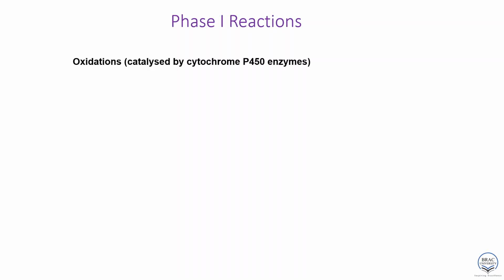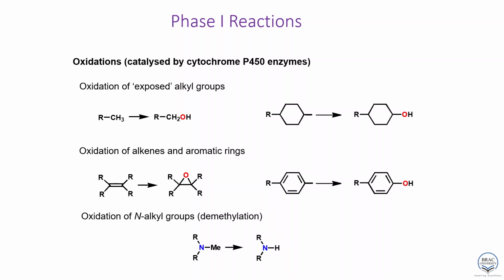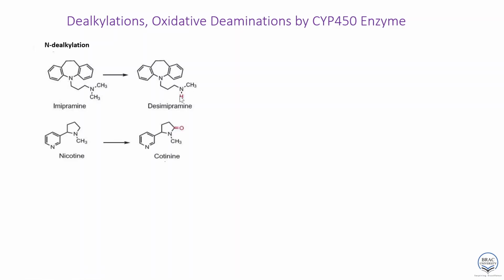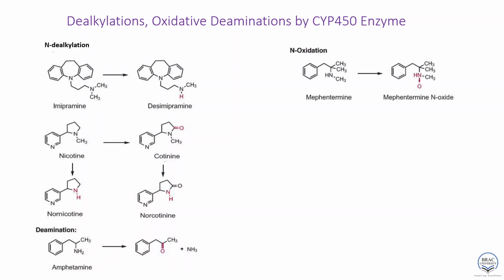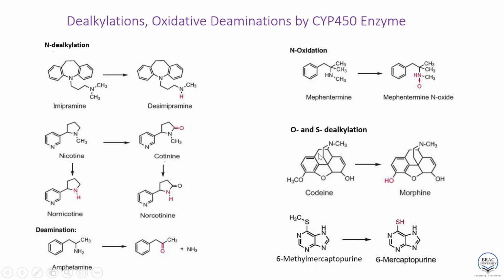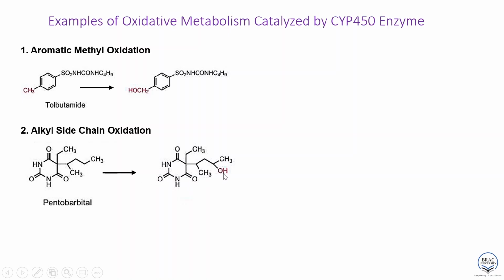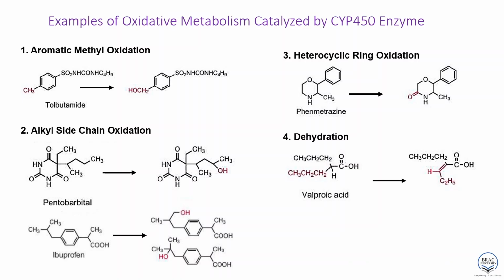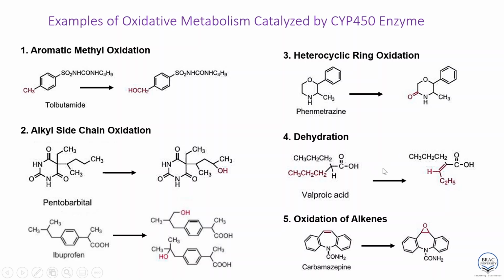PHR401 C3 L2 P1